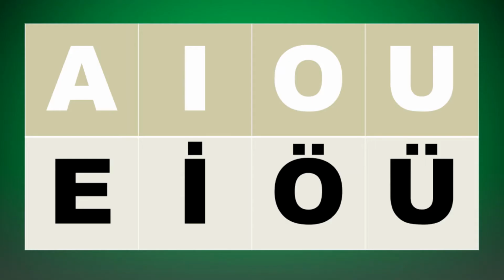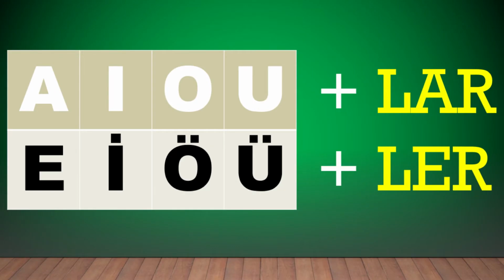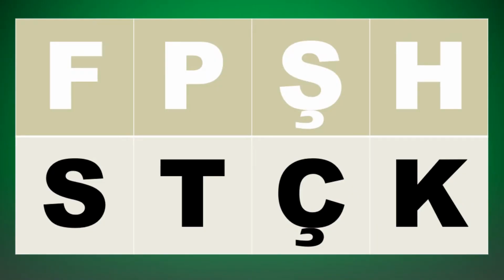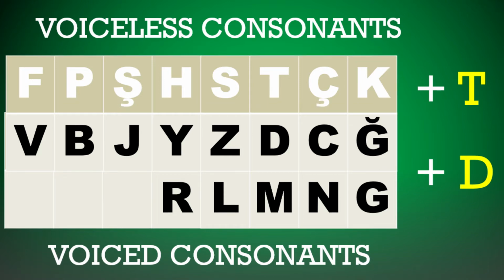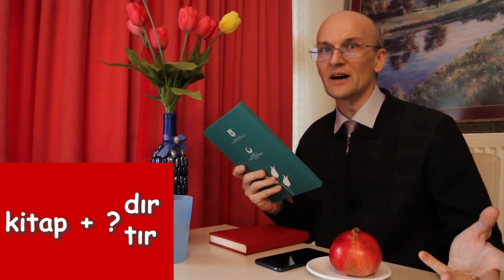Turkish A to Z - Lesson 5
Welcome to my Turkish course!
These lessons are designed for those who are just beginning to learn Turkish.
In this lesson you will learn:
1. Consonant Harmony Law
2. Predicative suffixes of 3rd person singular, corresponding to English “is” (-dır, -dir etc.)
3. The main colors
4. The word “not” (değil)